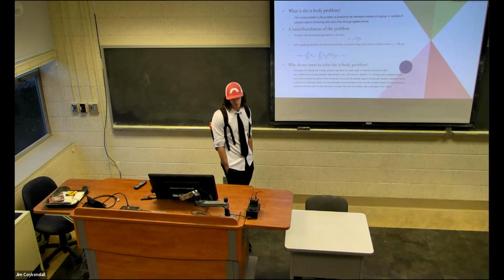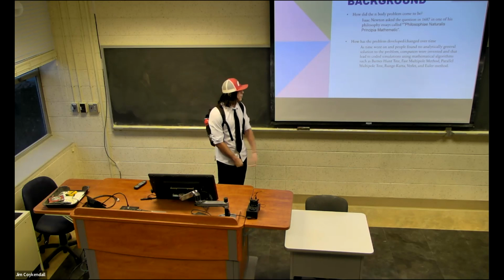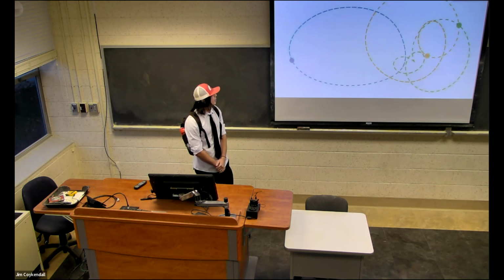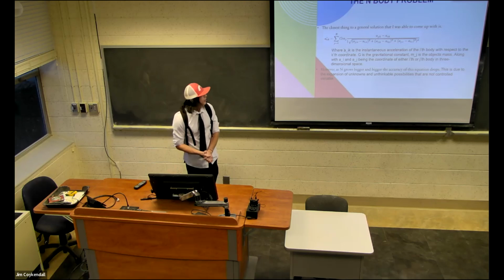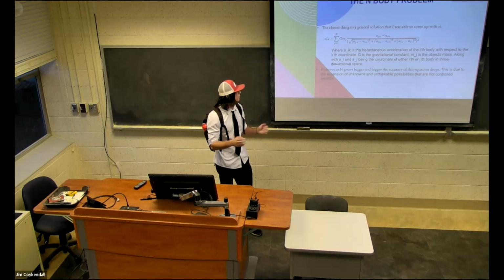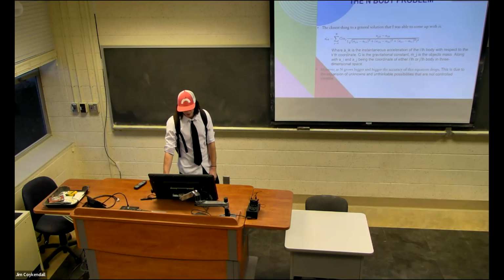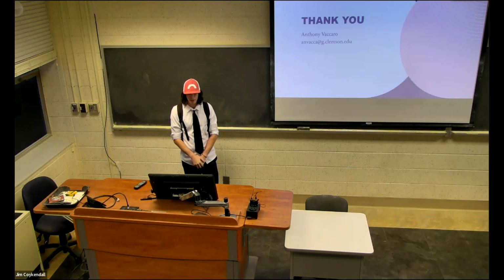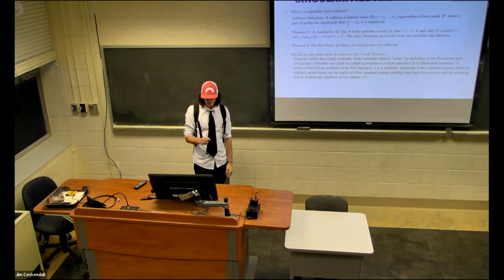An Analysis of the N-body Problem-Math Club 11/18/2022, Anthony Vaccaro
In this presentation I will analyze the N-Body Problem with the goal in mind of taking a step forward to a general solution. Along with giving a basic introduction to the basis of the problem with its background. I will go over and talk about certain N-Body Problems that are stable enough to have a solution. The results from my research after studying the N-Body Problem. How we create simulations of N-Body Problems using algorithms for numeric solutions. Future discussion topics of the N-Body Problem. Lastly, how I got the opportunity to do this research and where it was conducted.

This is a relatively short, but interesting, video with some Q&A at the end.